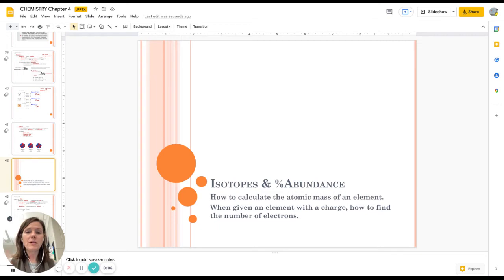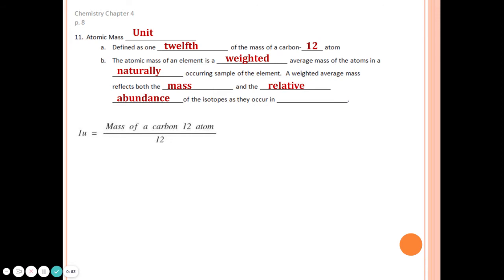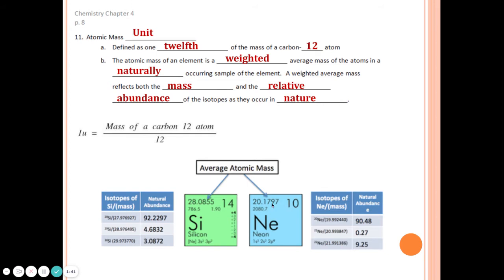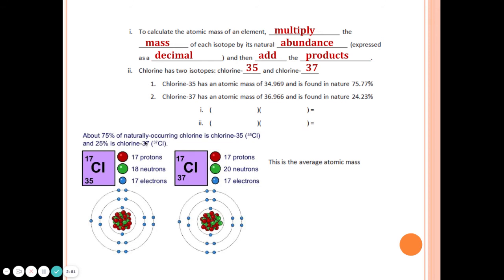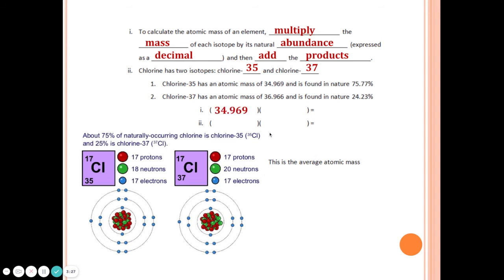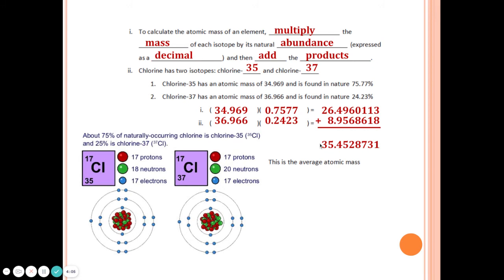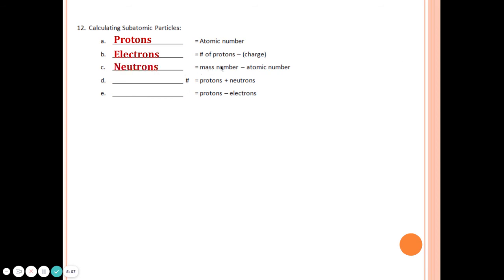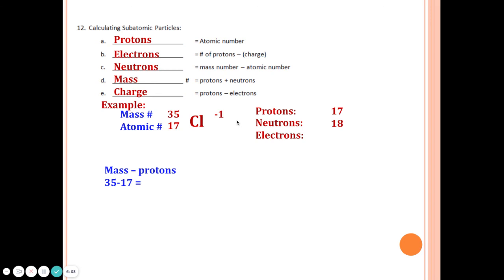CHEMISTRY Isotopes and percent abundance